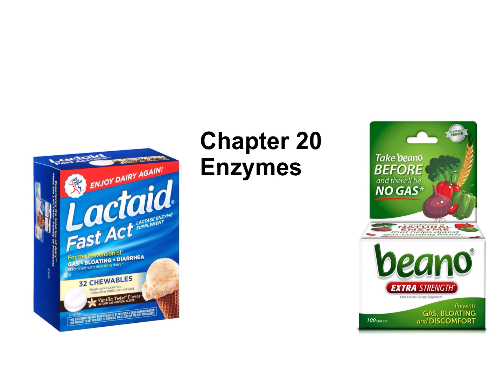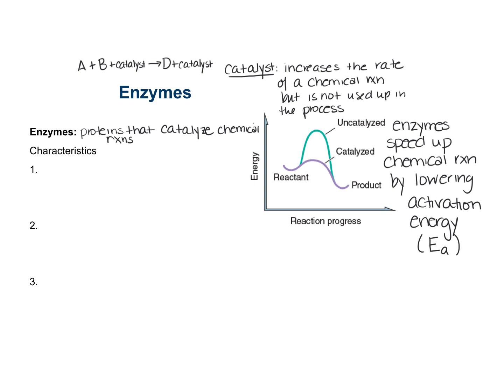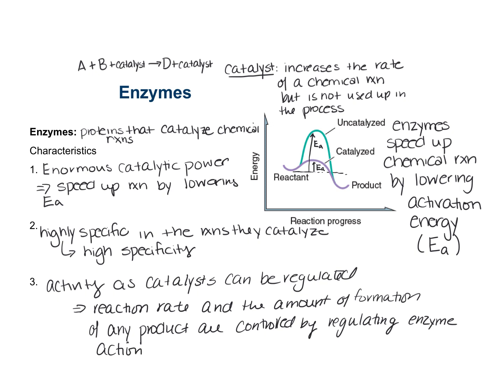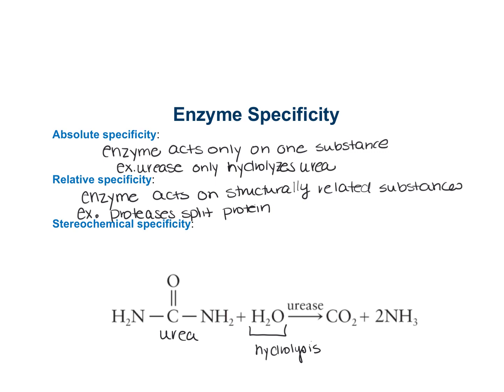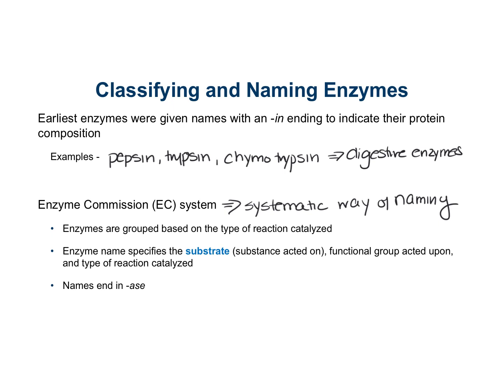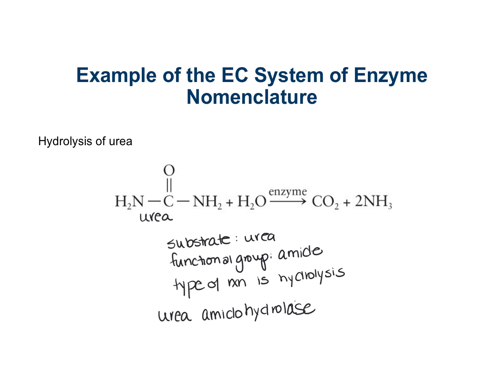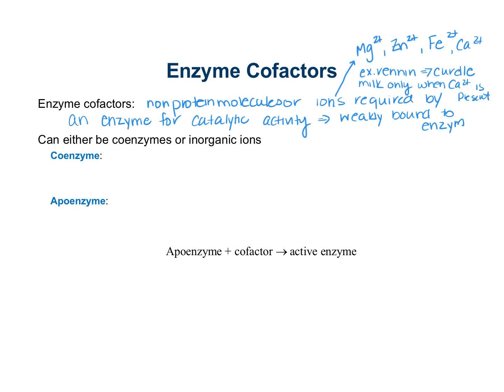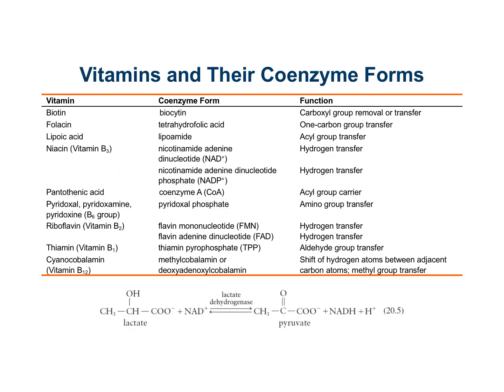Ch20 Enzymes and Enzyme Cofactors